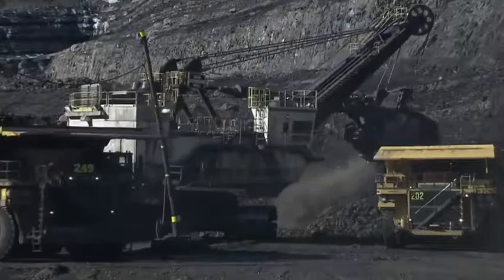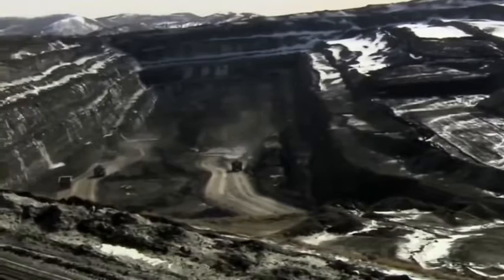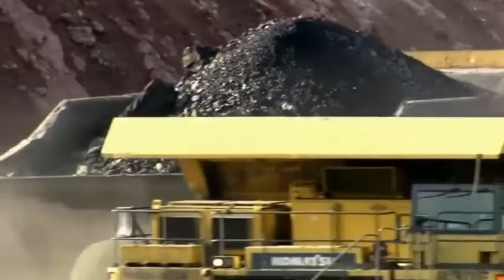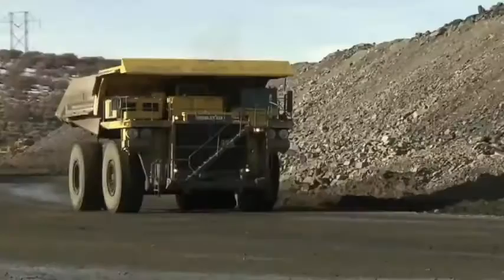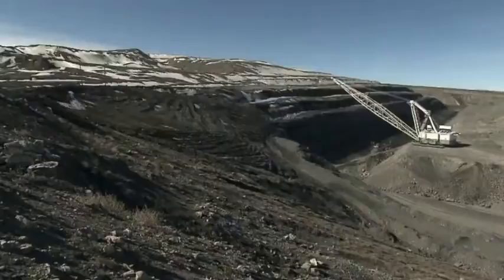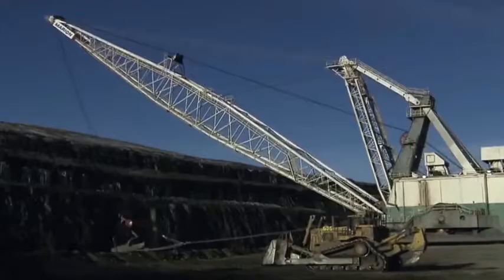The Largest Walking Dragline Excavator in The World Marion 8050 Dragline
Rolligon vehicles,Strange Vehicles,Megastructures ,The Biggest and Longest ,The world’s biggest ,Monster machines,Forest machine Forestry ,Extreme Forestry